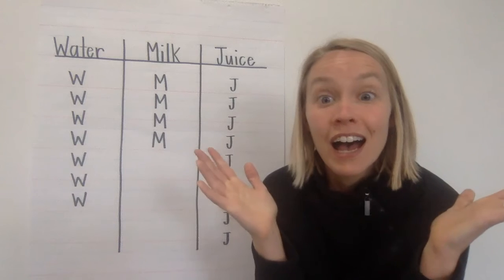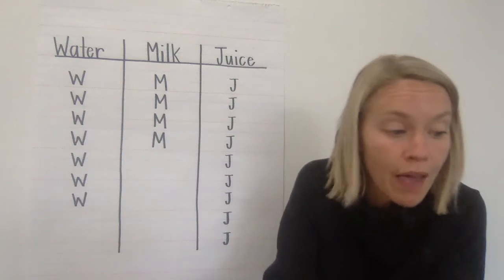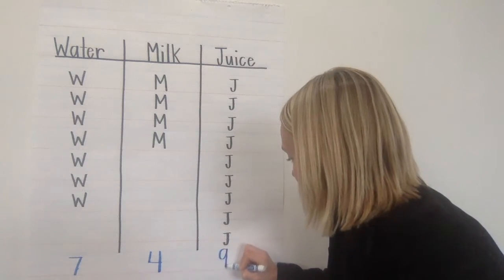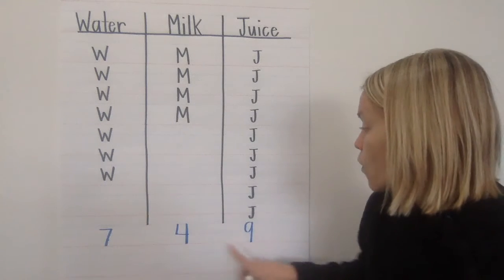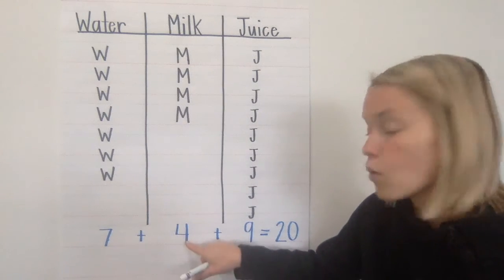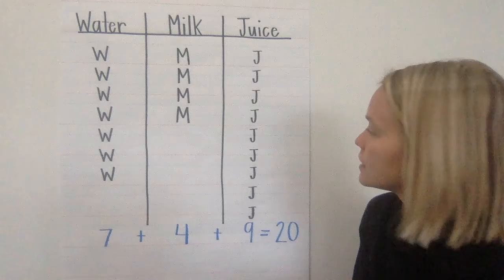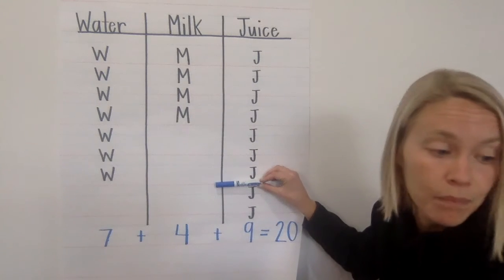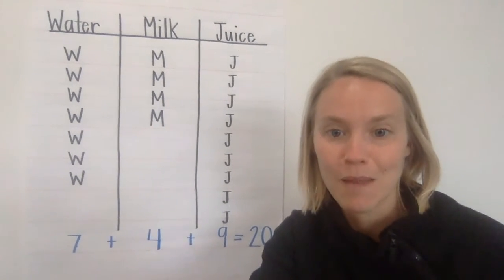Thursday, April 9: Math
Graphing Continued: 3 categories